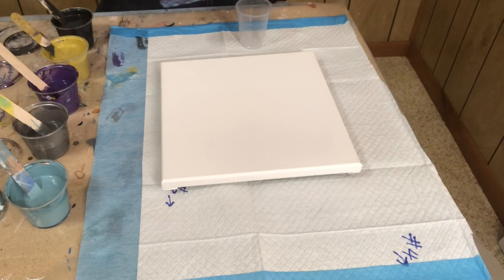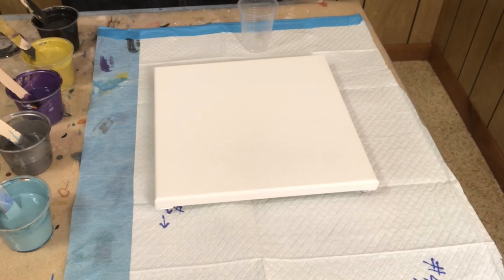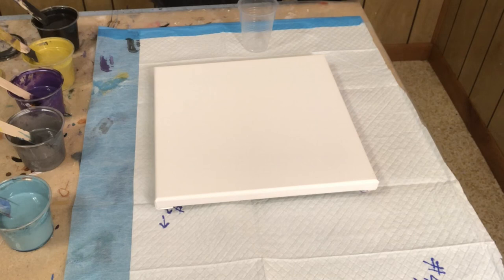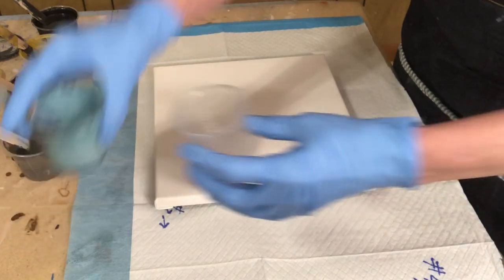All Metallic Tree Ring Pour Fluid Art Acrylic Pour Painting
All paints except one were mixtures I made using silver or gold as a base and adding acrylic paint to them.
10x10 inch canvas
Colors: Metallic blue made using Pthalo turquoise, white and silver and pearl medium, Silver metallic, Metallic purple made by adding dioxyazine purple to silver metallic, bright yellow gold made by adding yellow to AL gold, and black metallic made by adding black to silver.
Paint Mix; 1 part paint/2 parts Floetrol/distilled water to thin or as stated in video.